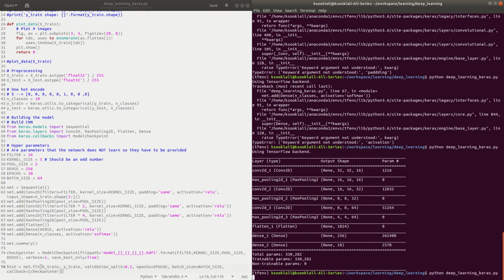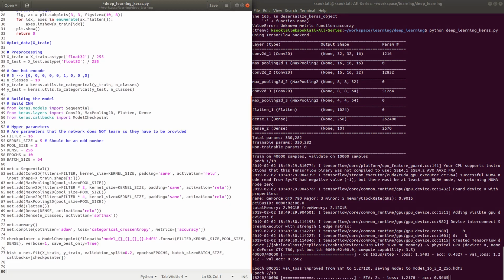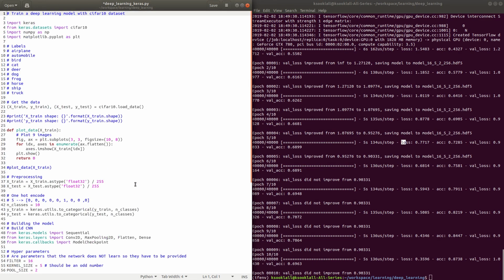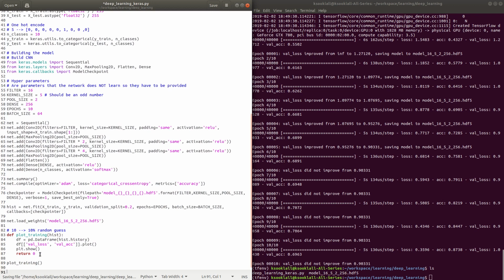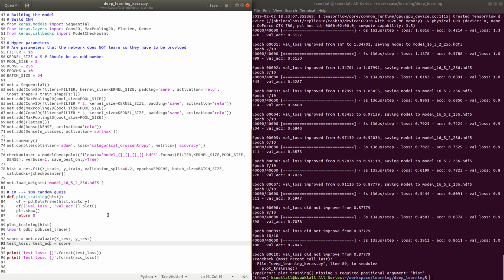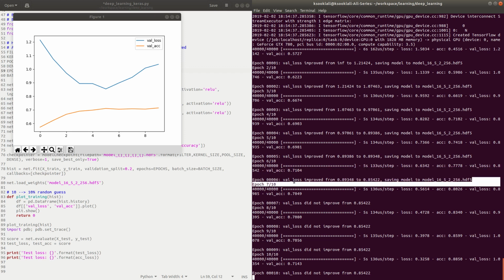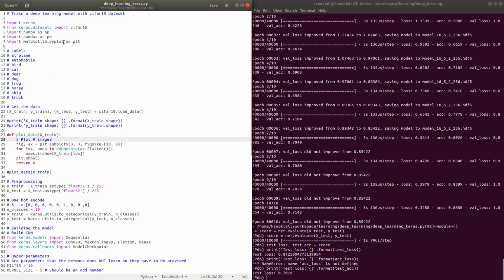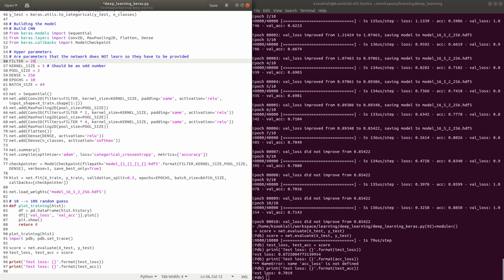CIFAR-10 Keras 3/3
Evaluation the model